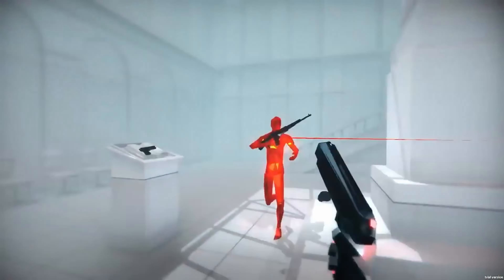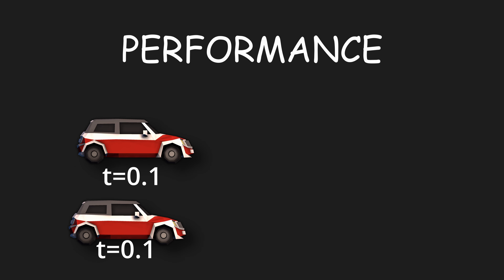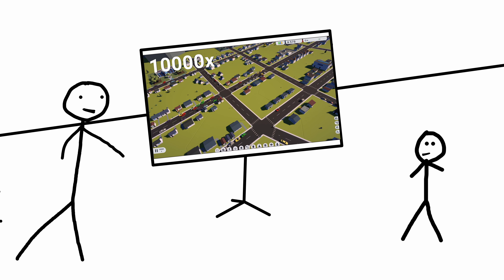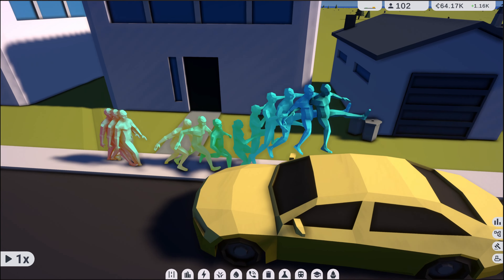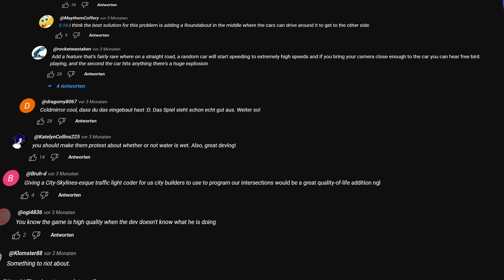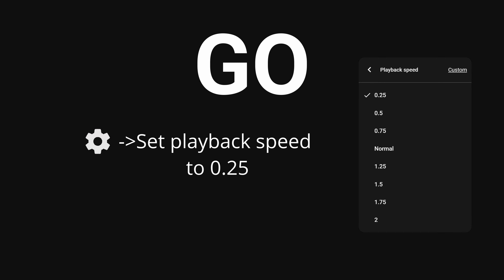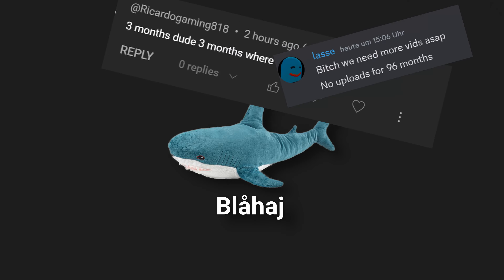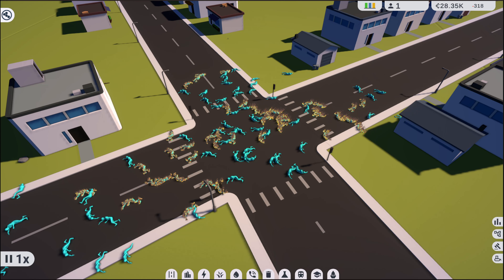Adding Extreme Time Control to my Game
I made my game go very very fast

Thanks a lot for the help from @CarbonDev and Laurenz (not a dev but a great film director)

| Music |
Mewmore:

| About my game |
I want to create a fun city builder that is inspired by games like cities:skylines but focuses on fun crazy stuff, like full freedom over taxes, coal plants that fill the city full of smog or a financial divide between city worlds and much more.

| About me |
I am a 22ish year old electrical engineer in my masters working on my city building game. I accidentally got a part time game dev job a few years ago and have loved making games ever since. So here I am doing devlogs from time to time and maybe something other spicy in between.